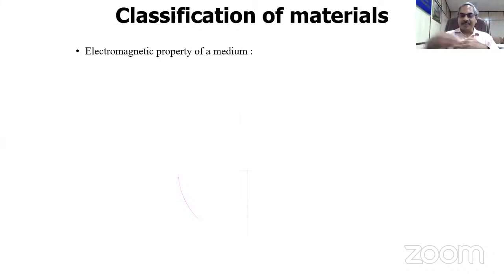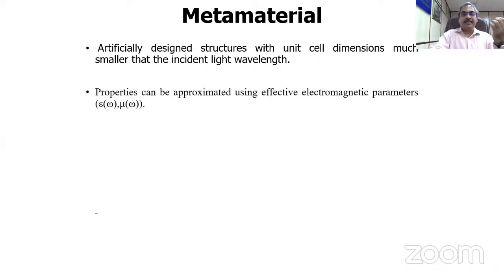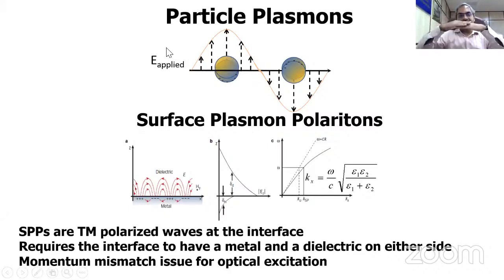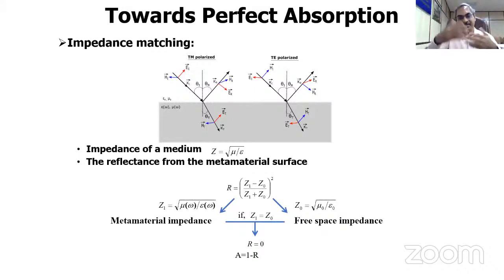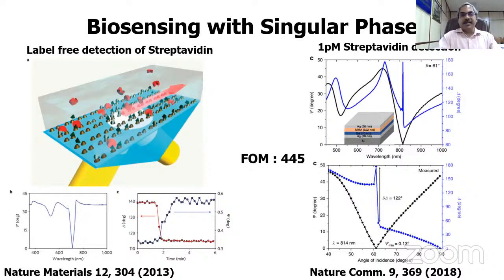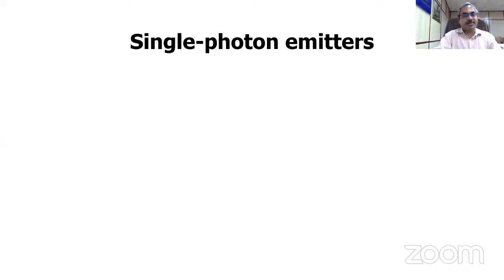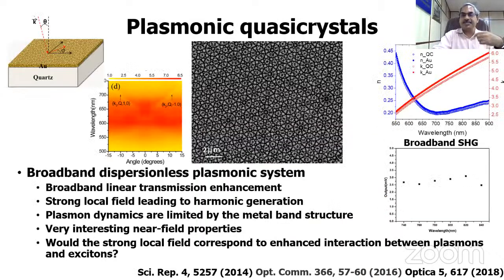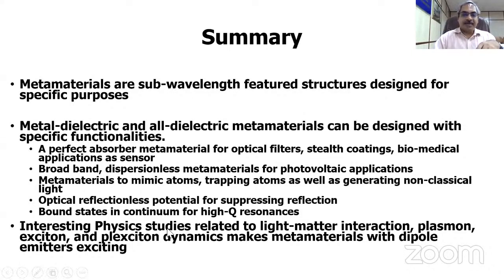ECE department distinguished lecture - I